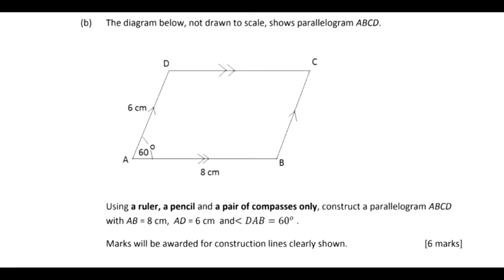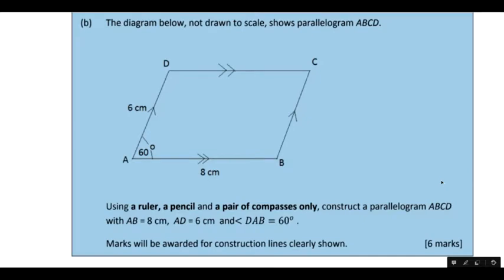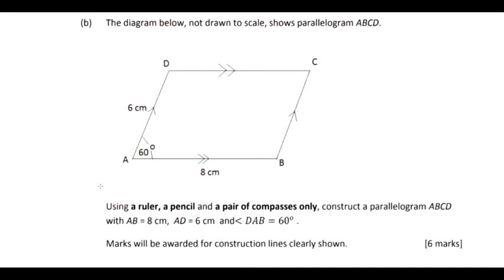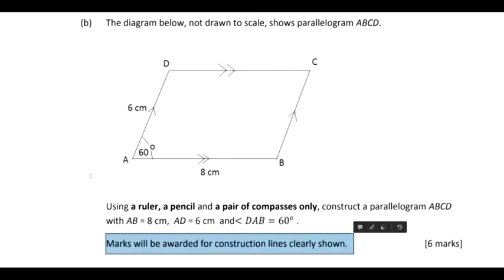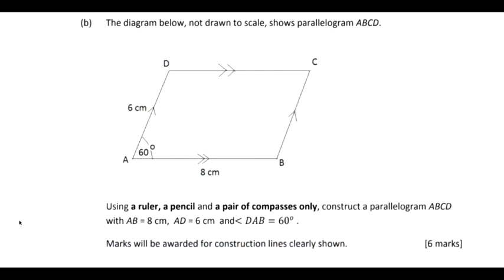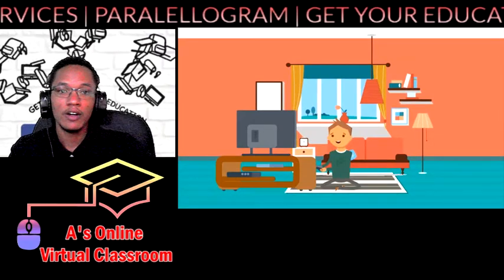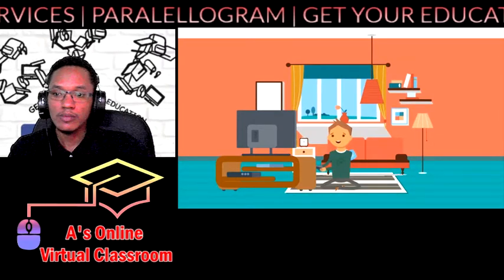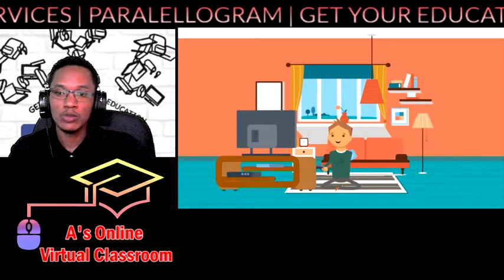Constructing a Parallelogram - 60 degree angle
A's Online Tutoring Services is on a mission to make Education more accessible to students at a variety of levels. Here we are learning how to construct angles which is a skill that can help students in exam preparation.

A's Online Virtual Classroom Studios Production
A's Online Virtual Classroom

Producer: Canvvs
Lyrics: Antseyi & Jared
Visuals: Andre Burton